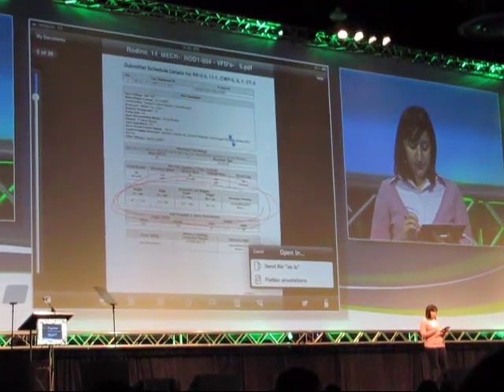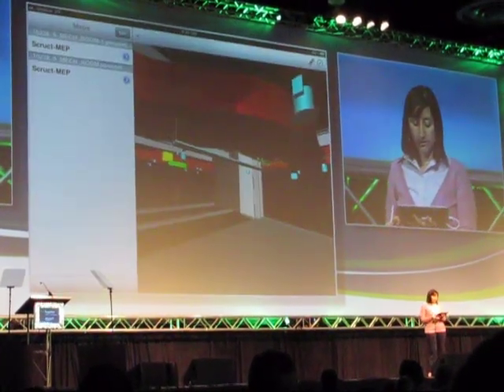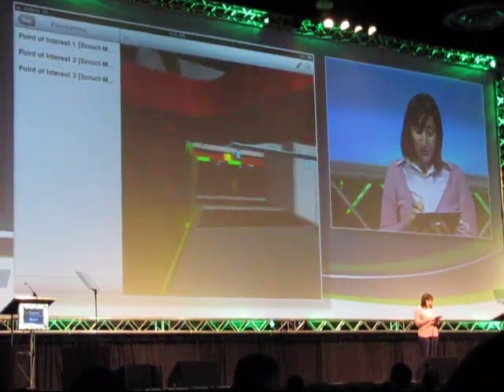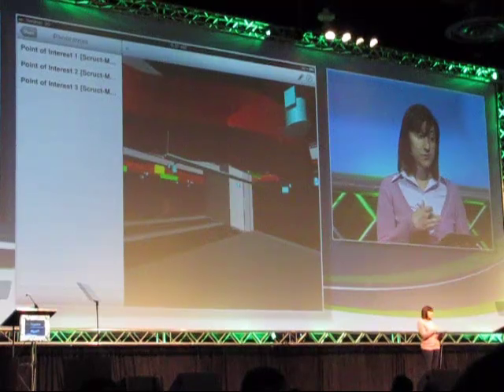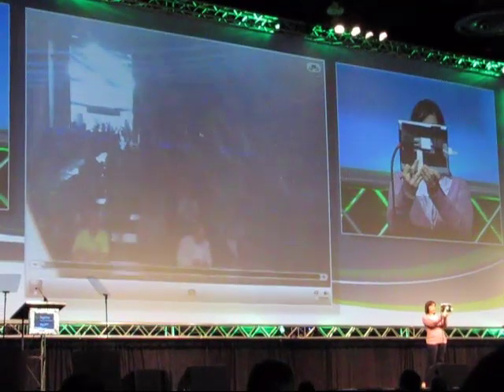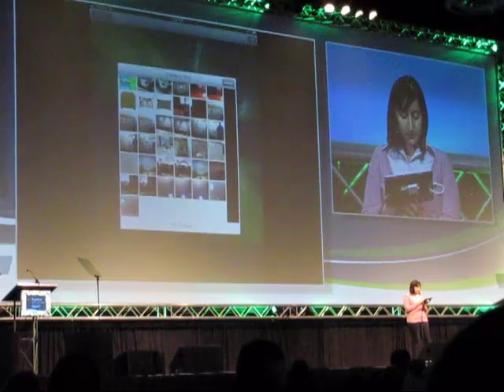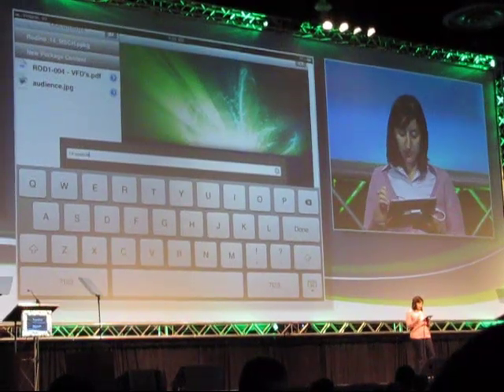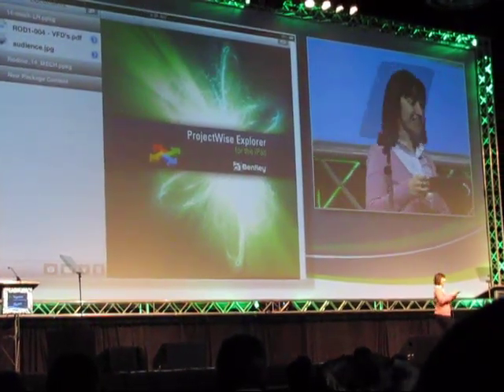iPad Demo Bentley Navigator and ProjectWise Explorer - Be Together Conference 2011